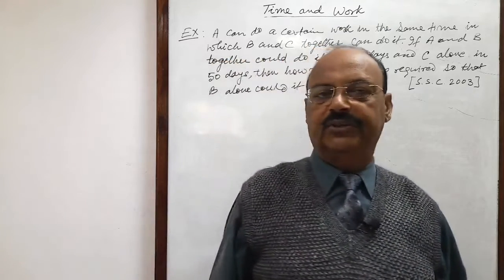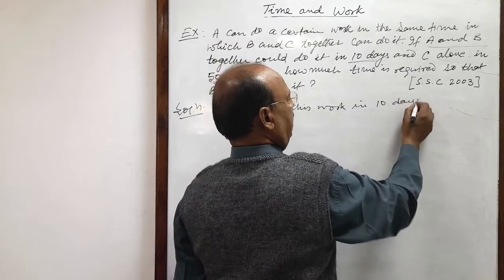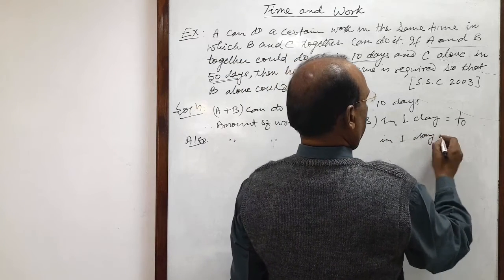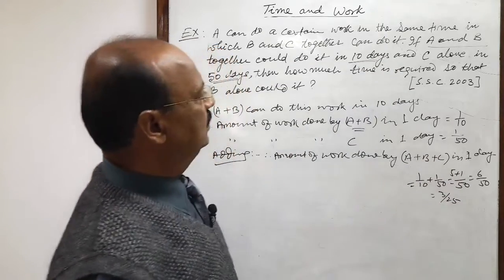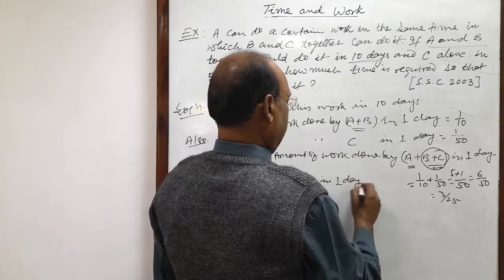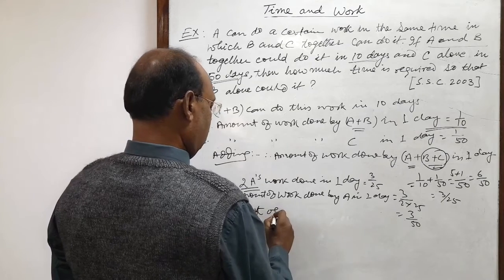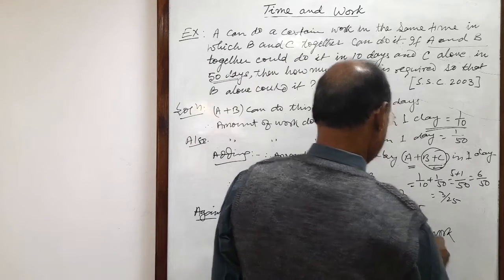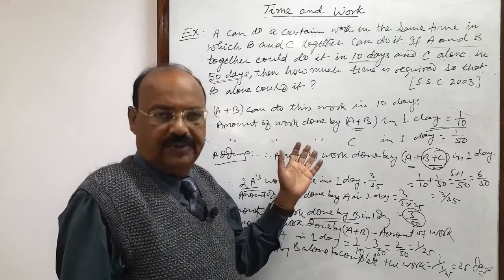A can do a certain work in the same time in which B and C together can do it. If A and B....[contd]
A can do a certain work in the same time in which B and C together can do it. If A and B together could do it in 10days and C alone in 50days, then how much time is required so that B alone could do it? [SSC 2003]